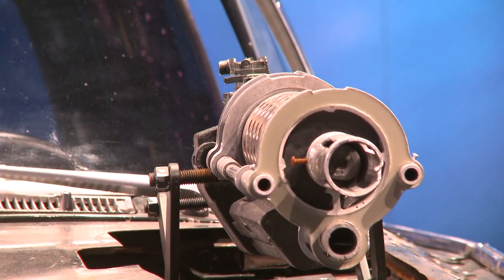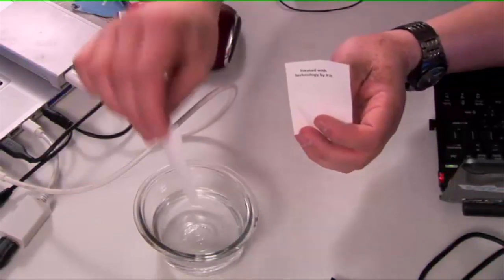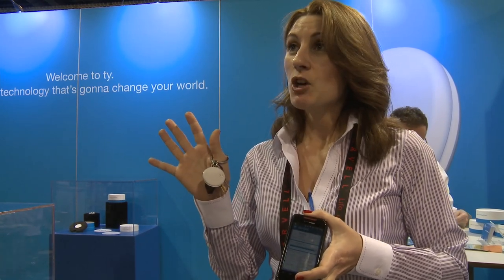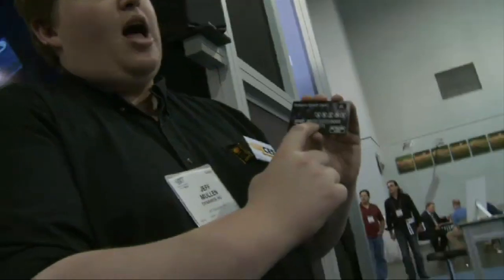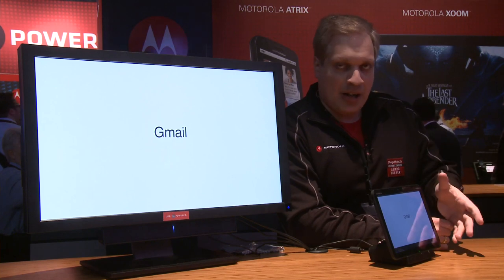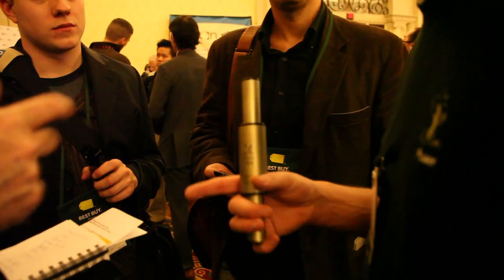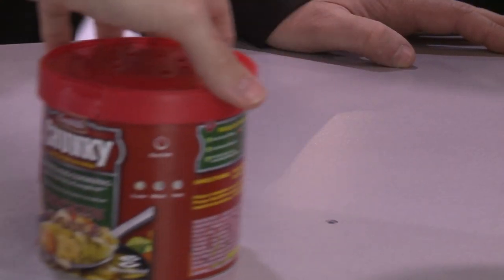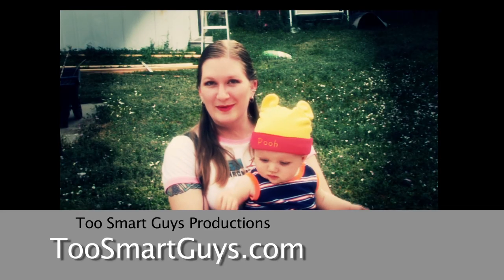CES 2011 Final Roundup - TY,Wireless Power and more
Last CES video of the year!
Green Hornet Car
RC Floor Cleaning Robots
Water Proof electronic spray
Microsoft Booth
Motorola Xoom and Atrix Docks